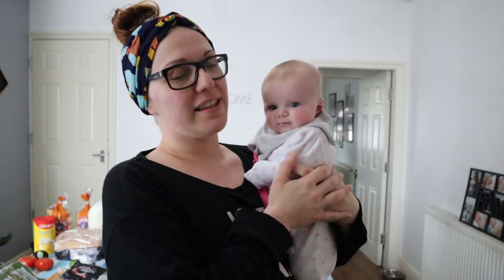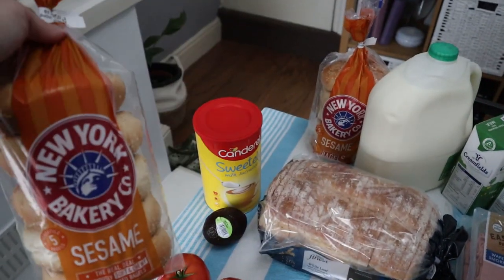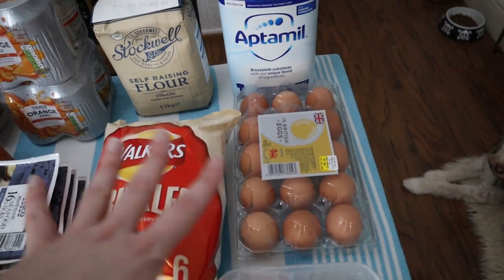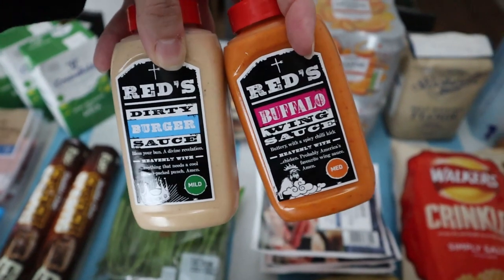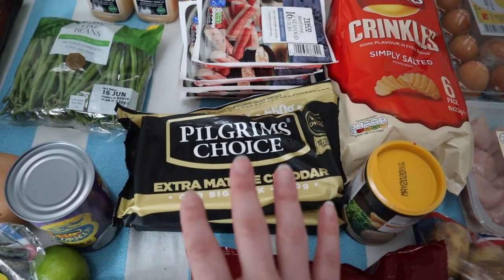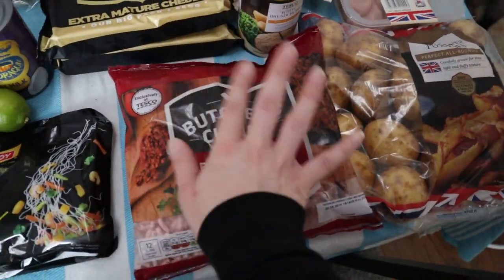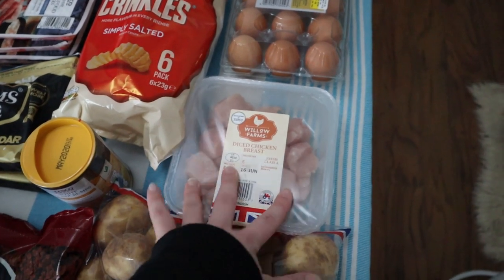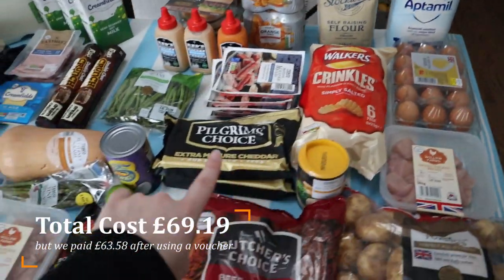Family Grocery Haul & Meal Plan | Tesco and Simply Cook | Diary of a Greek Mum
Hello my friends! Guess what? It's time for another grocery haul! We got our Tesco groceries in and I thought I would show you, maybe even help you get some ideas for your weekly meals/meal planning.

I'm also introducing Simply Cook, a subscription-based recipe box service that provides a box containing four recipe cards and four flavouring kits. THIS IS NOT AN AD, I bought this box with my own money and I received a referral code with it, so if this sounds interesting to you then why not give it a try? If you use the link below then your first box will cost you only £1, plus I will receive a free box for referring you. Win-win, right? Also if you don't like their service you can cancel after 5 days and you won't get charged for anything else besides the £1 for your first box.

I post NEW VIDEOS in English twice a week, EVERY MONDAY and THURSDAY at 7PM (GMT). I also post a NEW VIDEO in Greek twice a month, every other Saturday at 5PM (GMT).

Στο κανάλι μου θα βρείτε ΝΕΑ ΒΙΝΤΕΟ στα αγγλικά δύο φορές την εβδομάδα, ΚΑΘΕ ΔΕΥΤΕΡΑ και ΠΕΜΠΤΗ στις 7μ.μ. ώρα Αγγλίας, καθώς επίσης και ΝΕΟ ΒΙΝΤΕΟ στα ελληνικά δύο φορές τον μήνα, κάθε δεύτερο Σάββατο στις 7μ.μ. ώρα Ελλάδος.

For any paid advertisement I do, I will mark the video with AD on the title and also write it at the top of this description box.

MUSIC